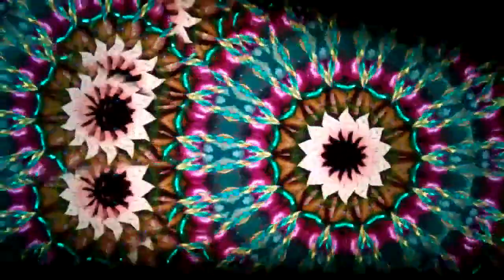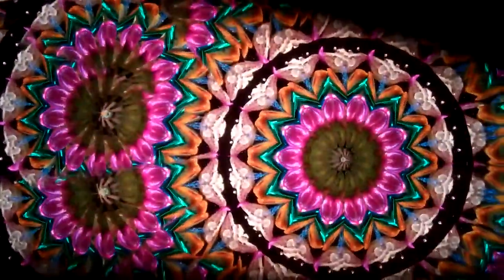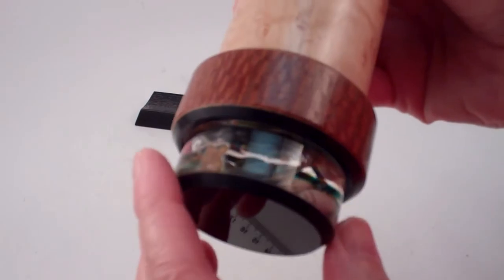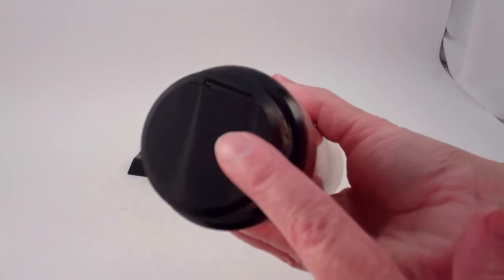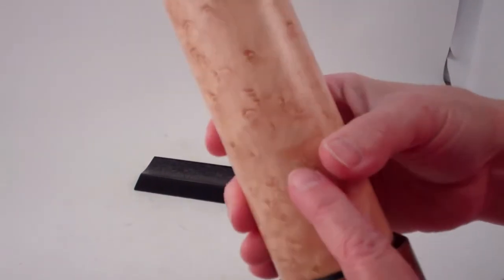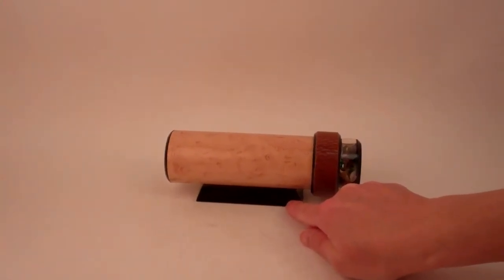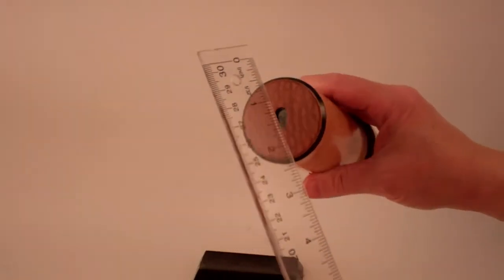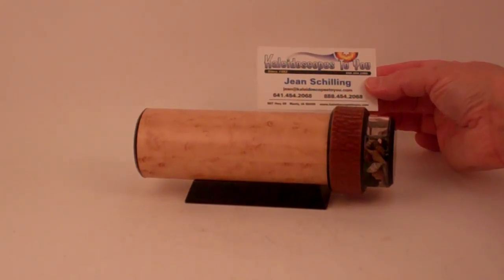It Figures Kaleidoscope by Luc and Sallie Durette in Birdseye Maple Veneer